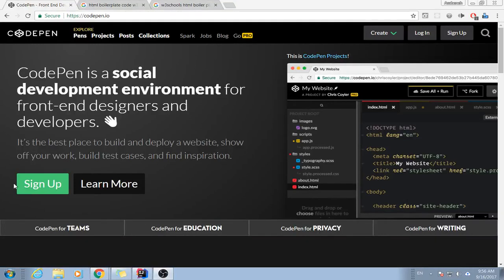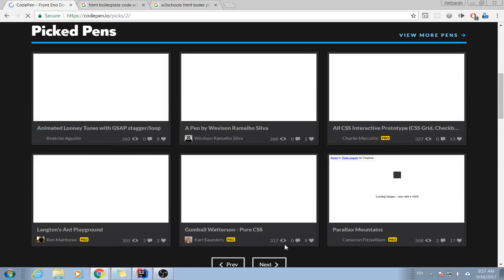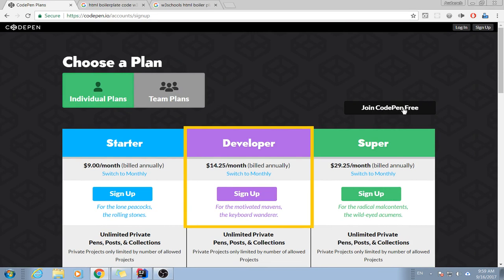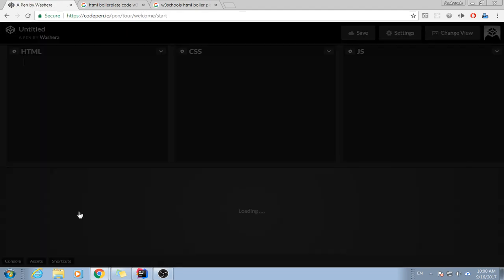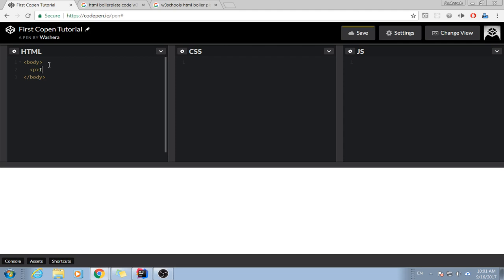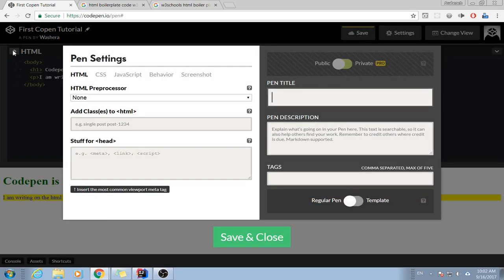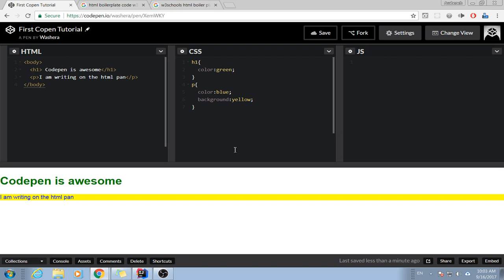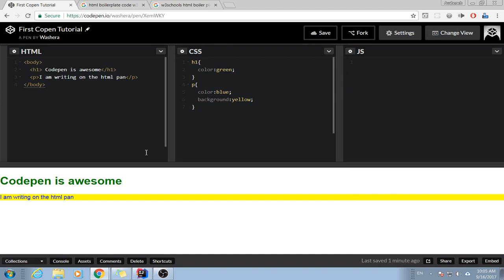How to use code pen an online text editor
Codepen.io is one of the best online text editor which can help to develop website and deploy website